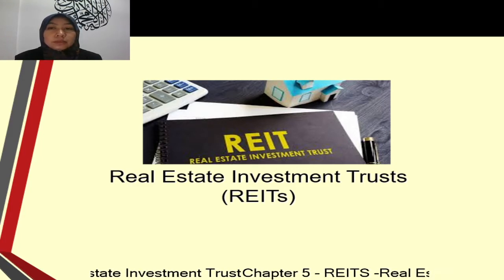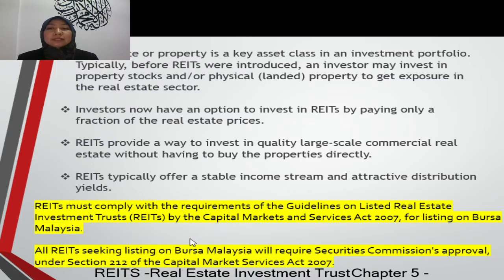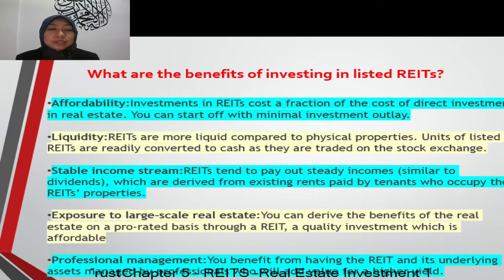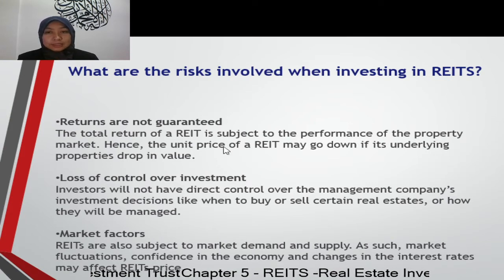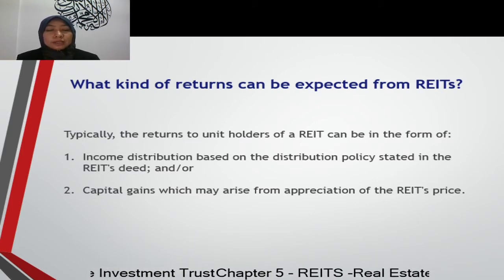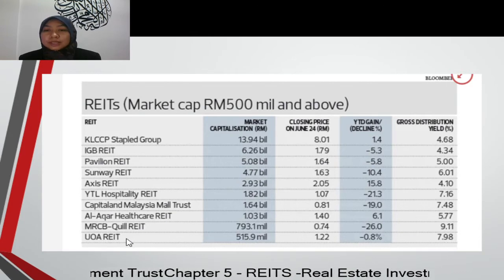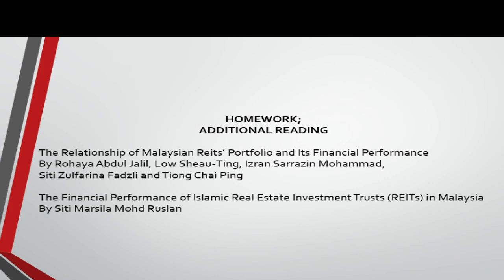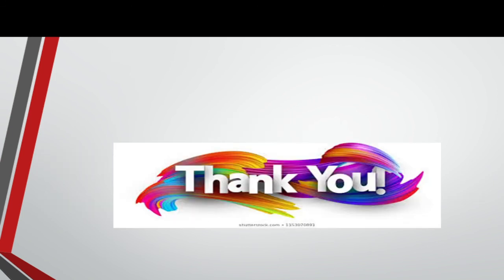Real Estate Investment Trust (REITs)